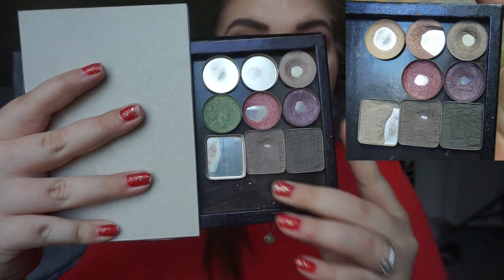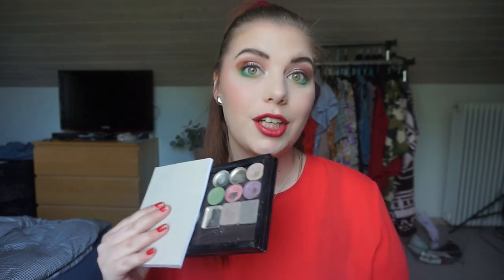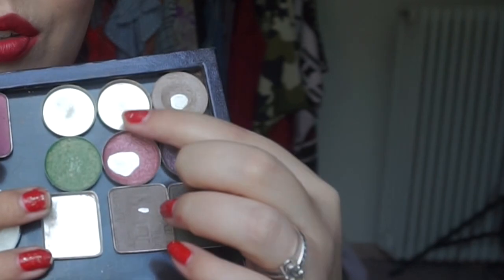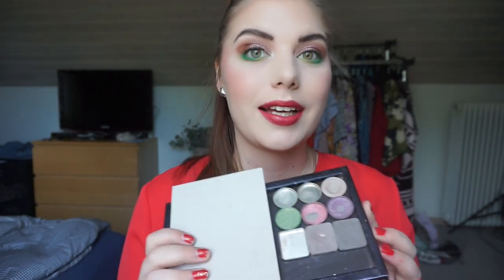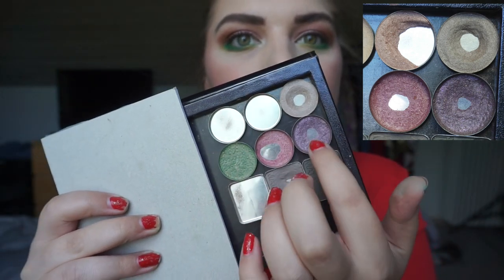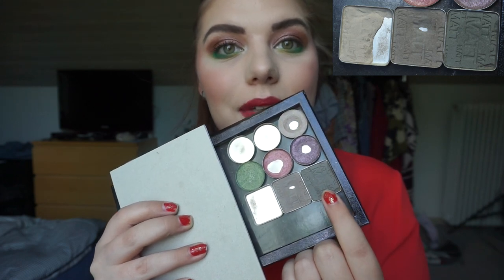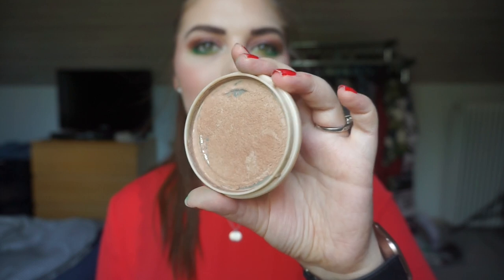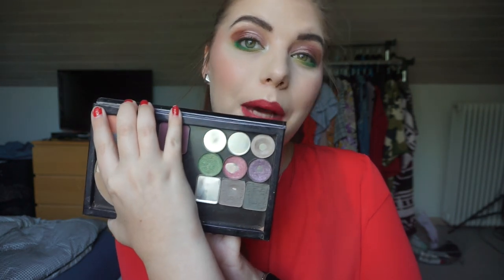PANNING SOLITARE - PAN THAT PALETTE 2020 | UPDATE 5 // COLLAB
I have decided to join the PanTasticLadies yearly PTP! This year the theme is based on Solitare.

My "Sets"

Single: Benefit - Call me buff
Duo: Benefit - Taupe it off & Nude swings
Trio: Catrice - On the taupe of the Matt everest, Starlight Espresso & Game of stones